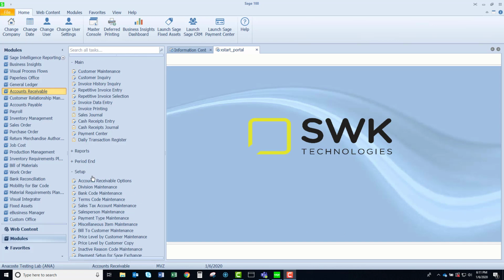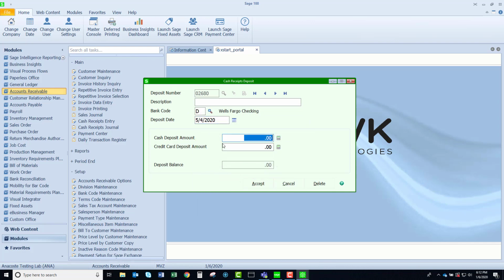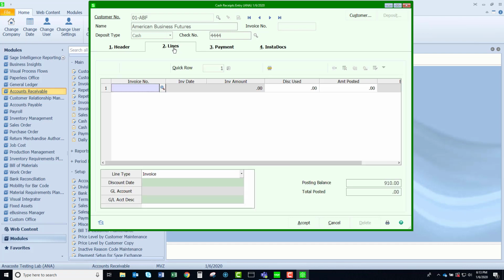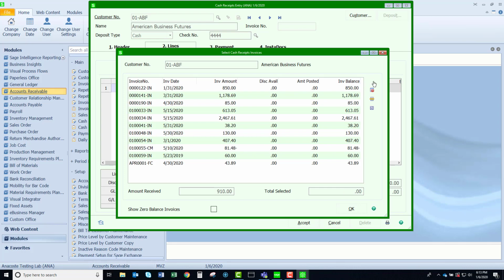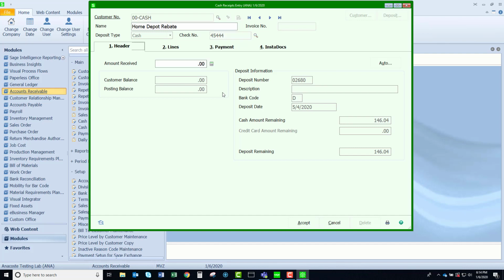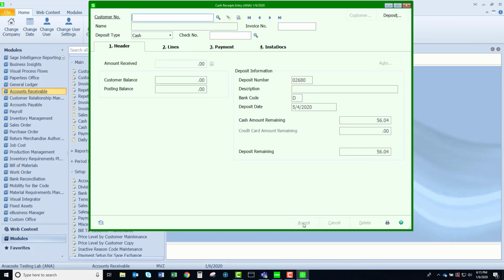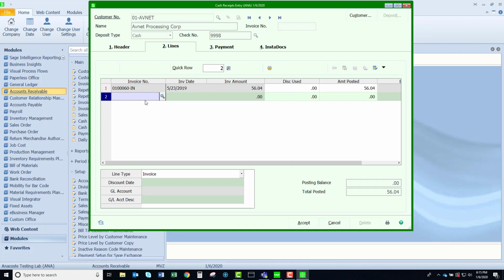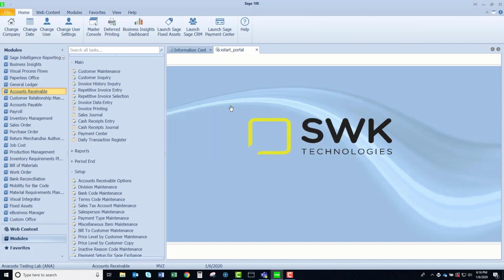Sage 100 AR - Cash Receipts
Your Sage 100 Accounts Receivable module allows you to record, process and manage cash payments, but are you getting the most out of your ERP’s accounting features? Learn which shortcuts in the Cash Receipt Entry and Cash Receipt Journal menus will save you time and effort with this helpful Sage software tutorial video by SWK SVP of STAT, Merilyn Van Zwieten.

SWK delivers the latest news, updates, and tips & tricks for Sage 100 and Sage 100cloud users to help them capture the most value from their software. View any of our Sage 100 video resources to learn more about what your Sage ERP can actually do.Contact us if you have any questions on how to best use your Sage 100 or Sage 100cloud software.